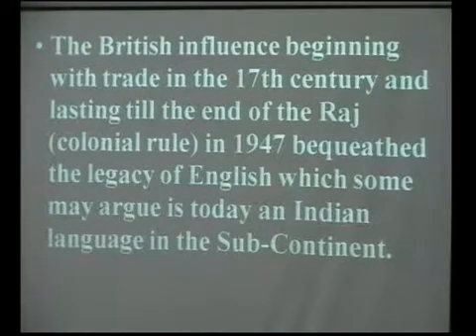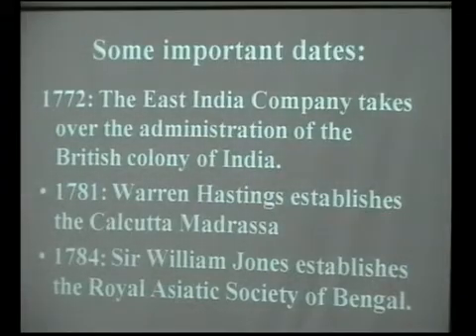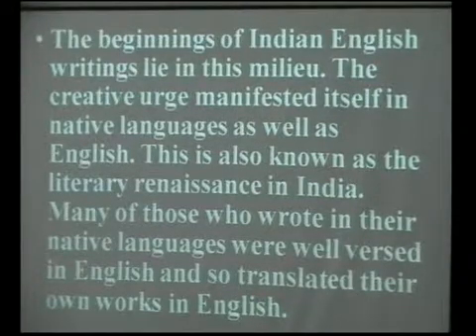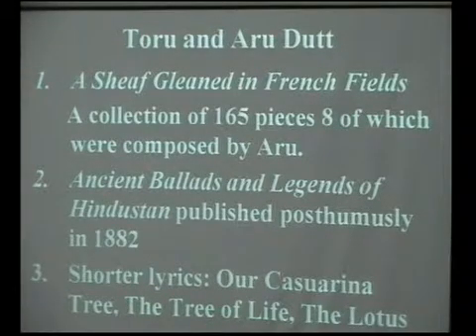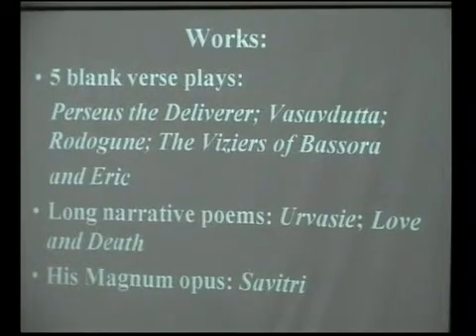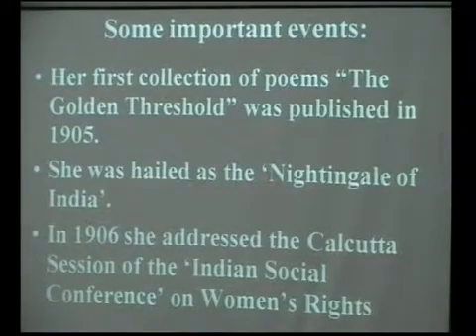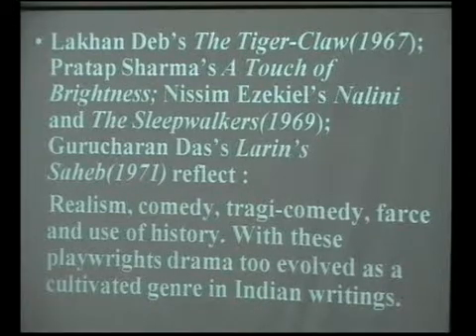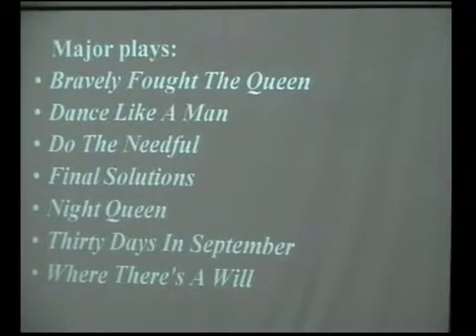Indian writings in english: a brief overview_IC 22 LEC A_91(1)